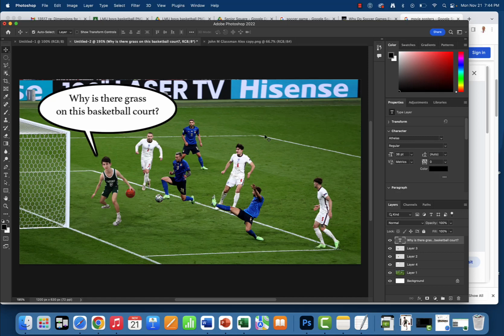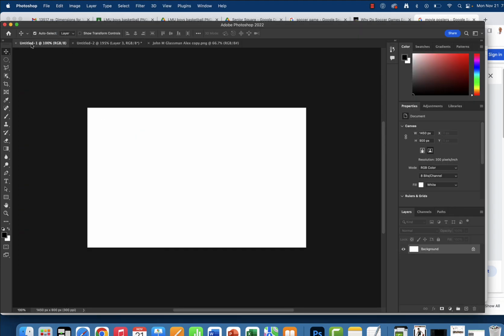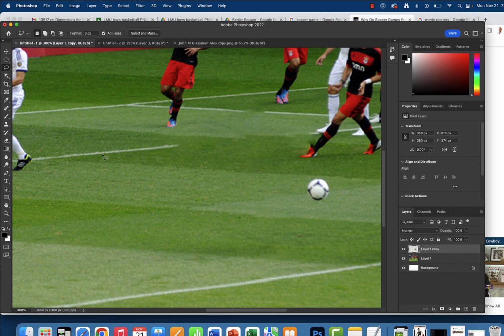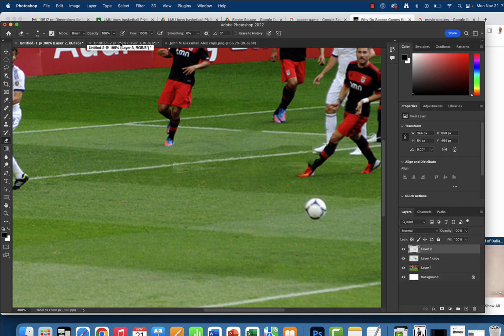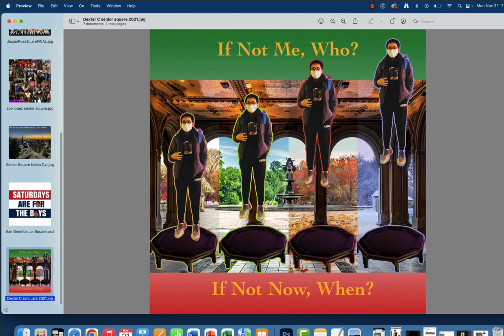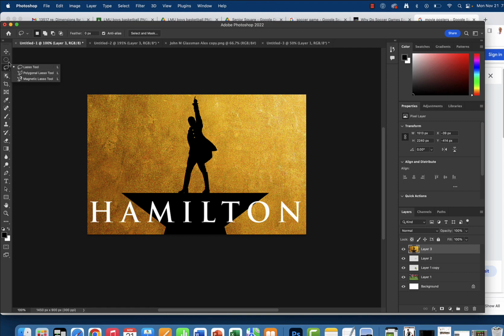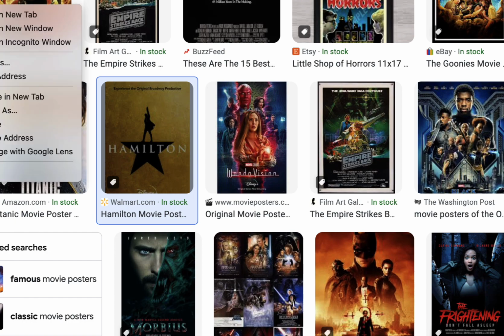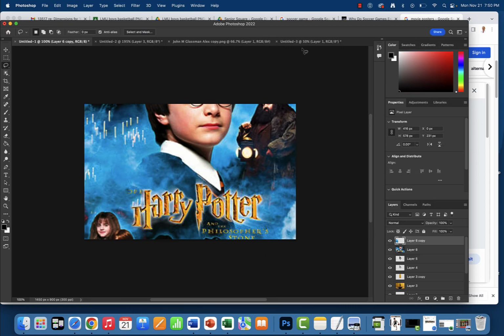senior design yearbook